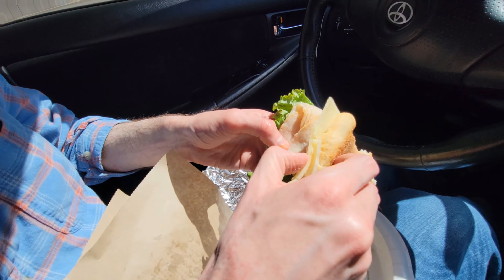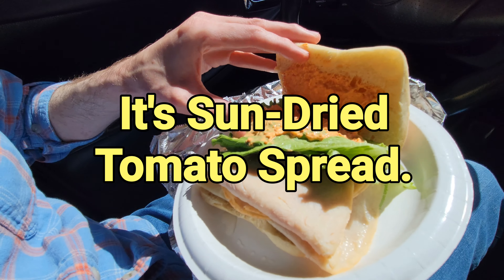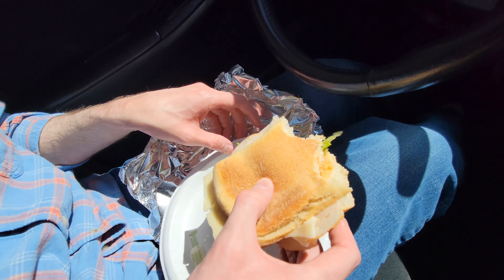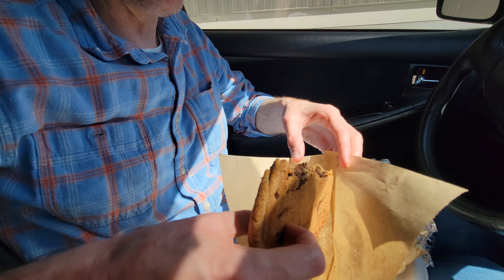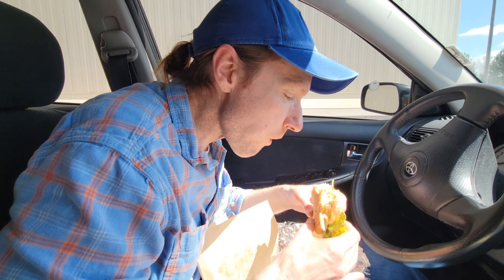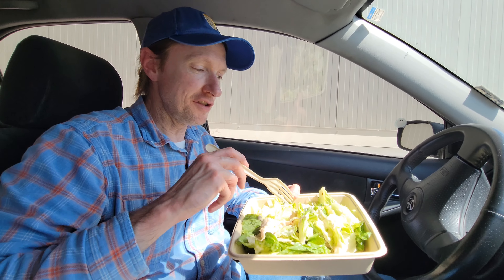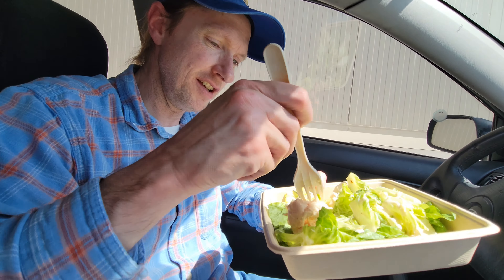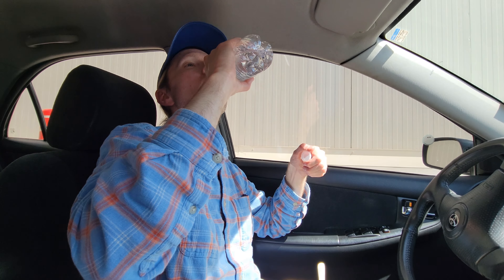Costco NEW Deli Items Review – Turkey Sandwich, Chicken Salad, Chocolate Chunk Cookie, & Ice Cream!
In this video I give my review of some of the new Costco Deli items including the Turkey Swiss Sandwich, Rotisserie Chicken Caesar Salad, Double Chocolate Chunk Cookie, and Vanilla & Strawberry Swirl Ice Cream Cup.

Music In Video: Patrick Patrickios – Good Times